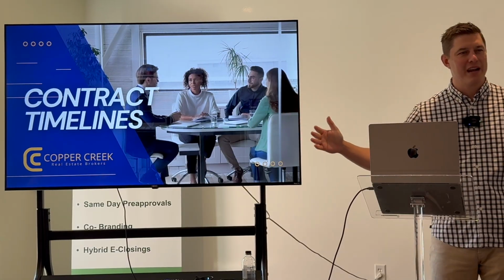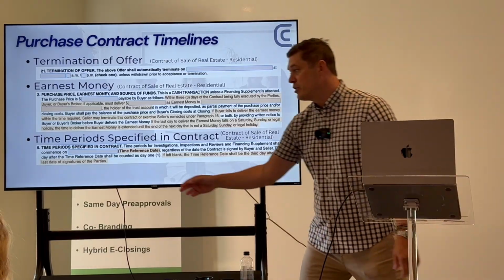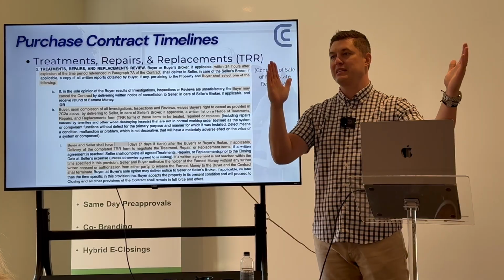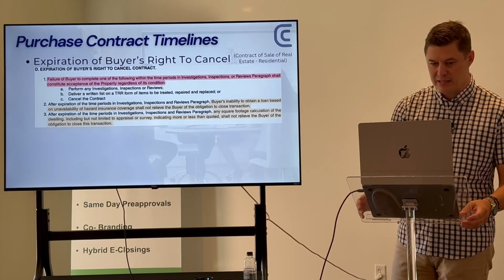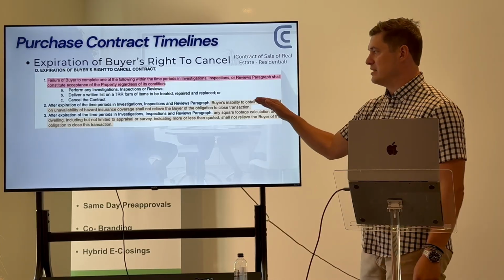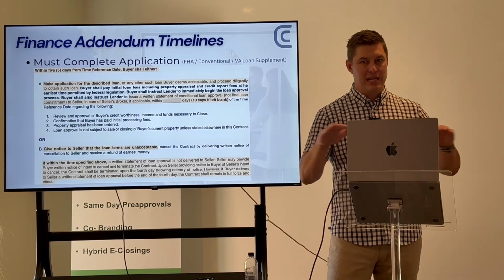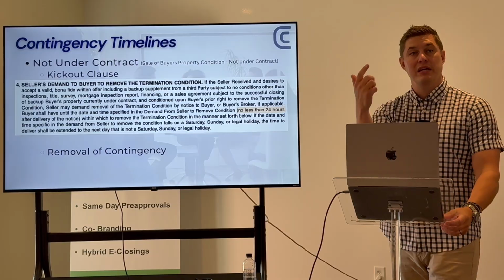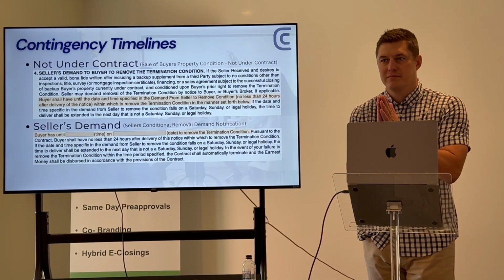Oklahoma Real Estate Contract Timelines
learn about the important contract timelines in the Oklahoma Real Estate Purchase Contract.

learn more about Copper Creek:  join.ccrebrokers.com/